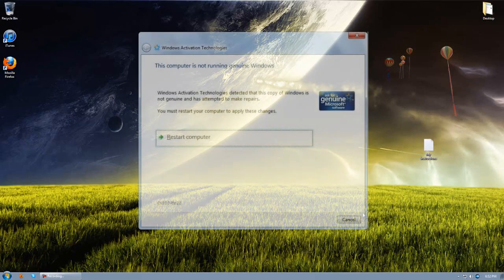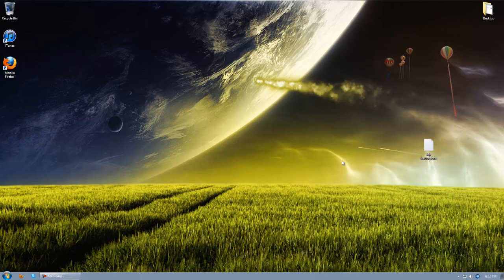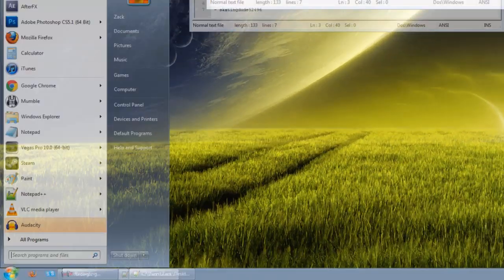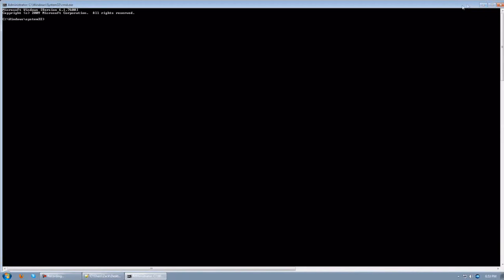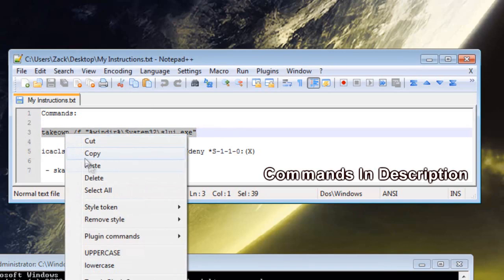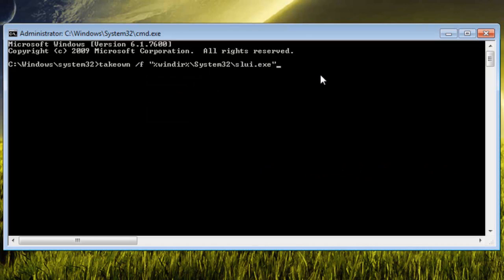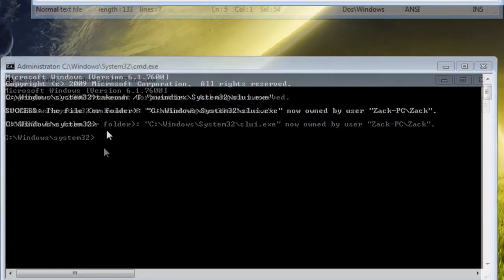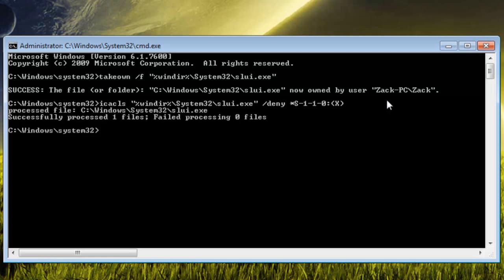How To Remove Windows Genuine(WAT) Notifications for Windows 7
This only removes the notifications that pop up.
Works only on Windows 7.

Commands:

takeown /f "%windir%\System32\slui.exe"

icacls "%windir%\System32\slui.exe" /deny *S-1-1-0:(X)